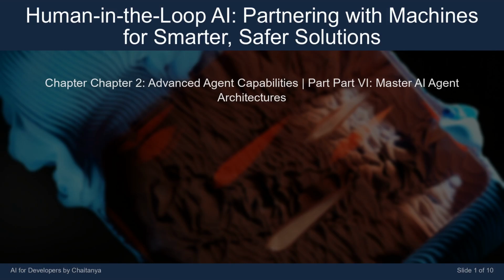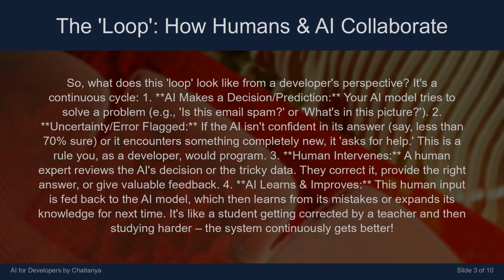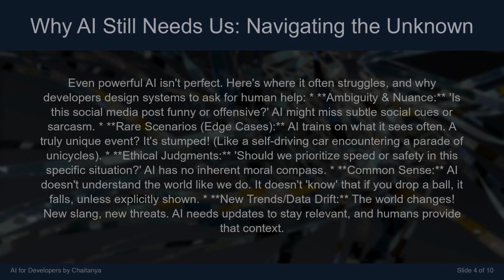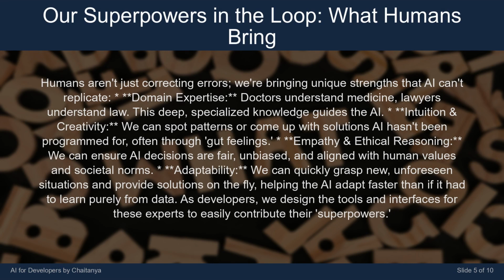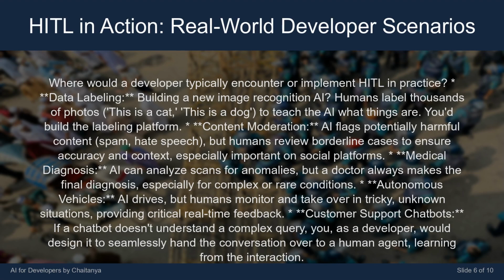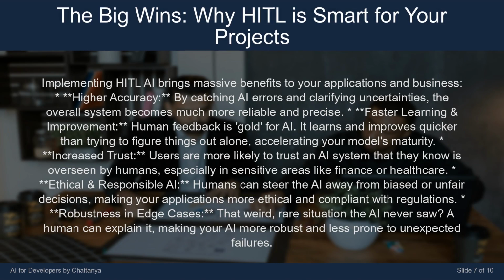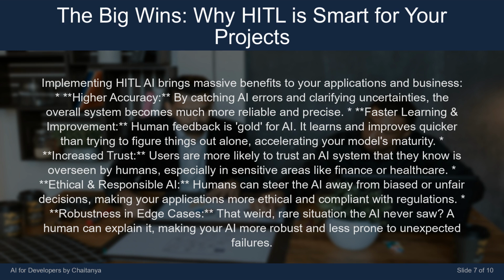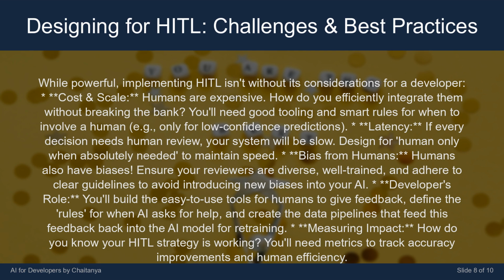Human-in-the-Loop AI: Partnering with Machines for Smarter, Safer Solutions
Today's Lesson: Human-in-the-Loop AI: Partnering with Machines for Smarter, Safer Solutions